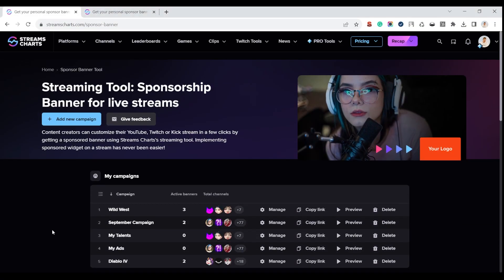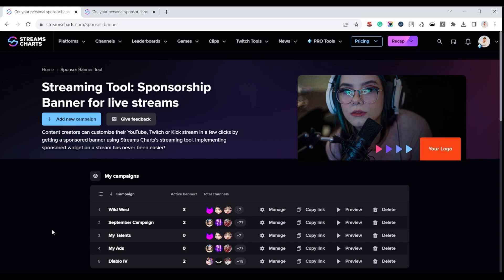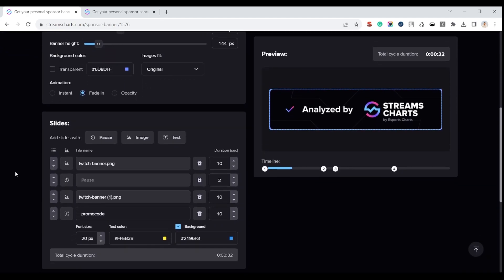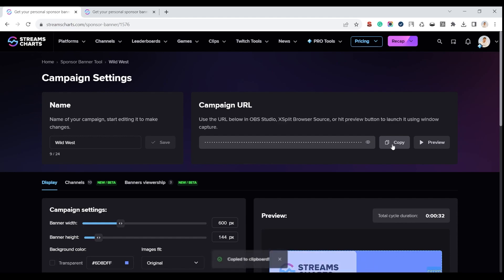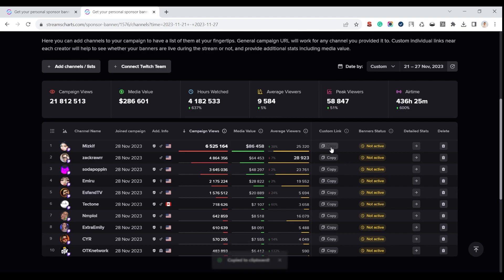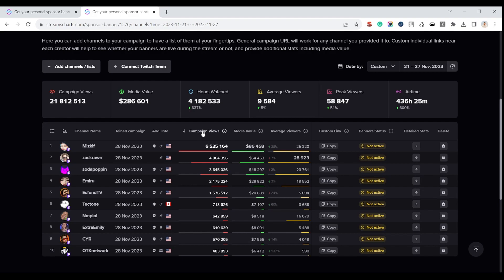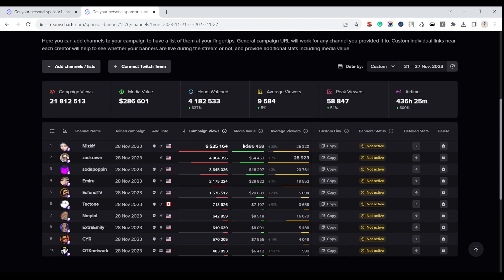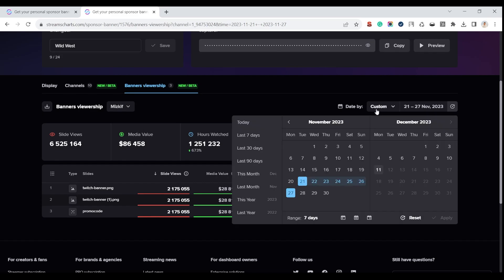Rotating Sponsor Banner Tool: Run and Manage Your Ad Campaigns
Functionality that will make life much easier for talent managers and advertisers: a significantly improved campaign management functionality. Now, a campaign manager can set up and provide custom links to their streamers to track whether banners are enabled on the broadcast.

Voice in a video created by AI Voice Generator - ElevenLabs.